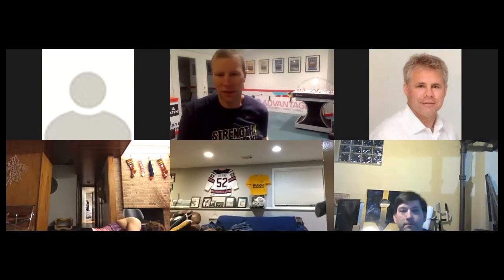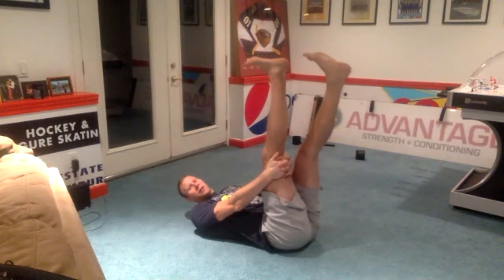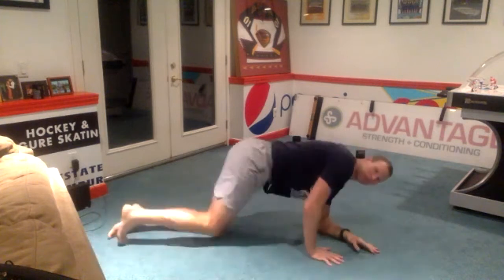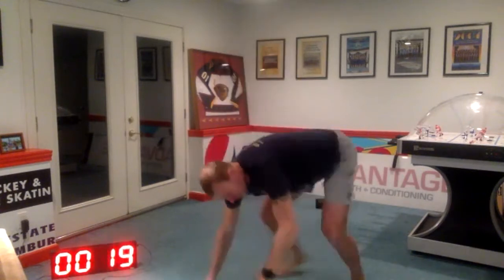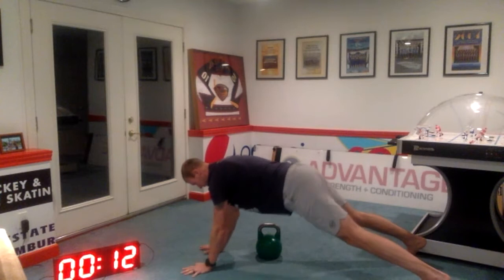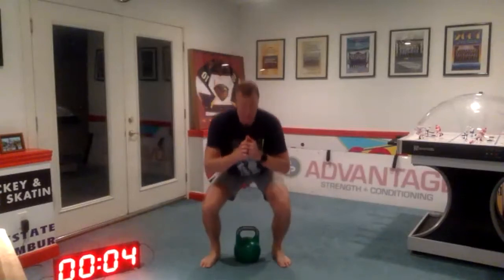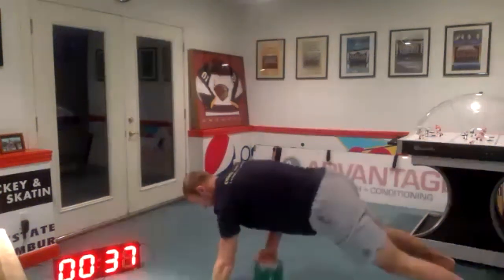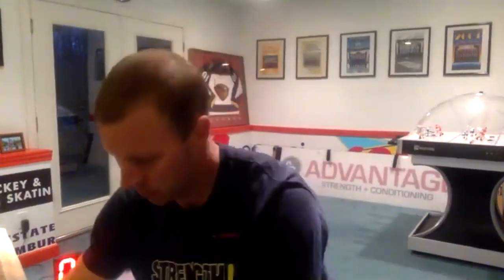At Home #234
40s on, 20s off 6x

Goblet Squat (20s) + BW Squat (20s)
KB Swing (20s) + Glute Bridge (20s)
PUP Pull Through (20s) + Elbow Tap (20s)